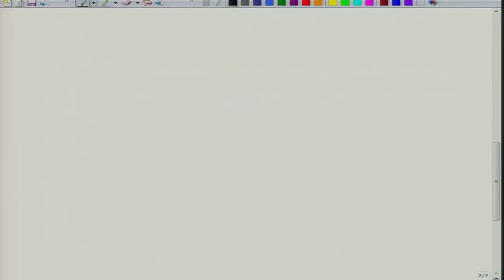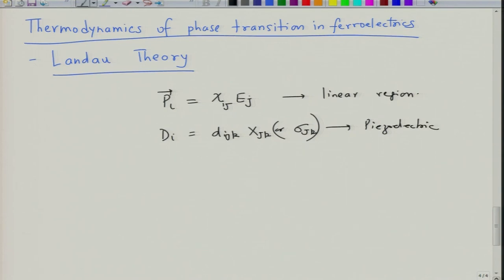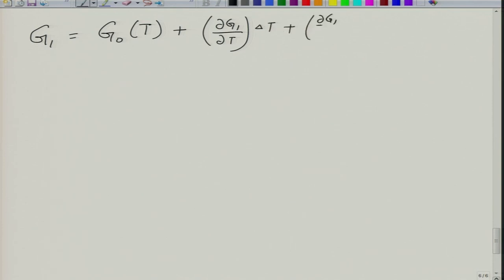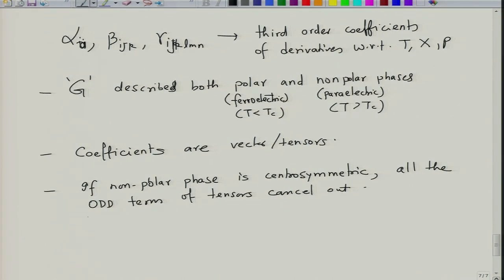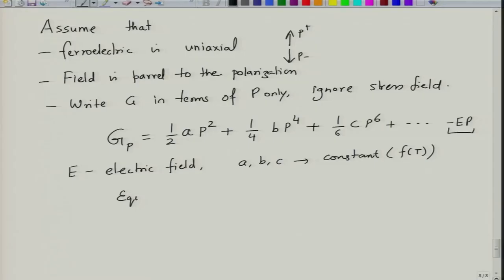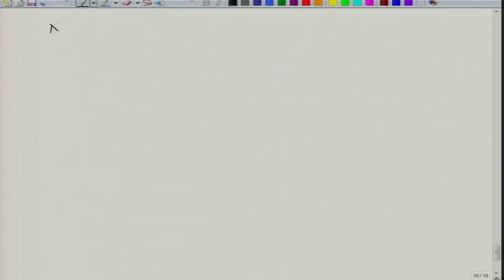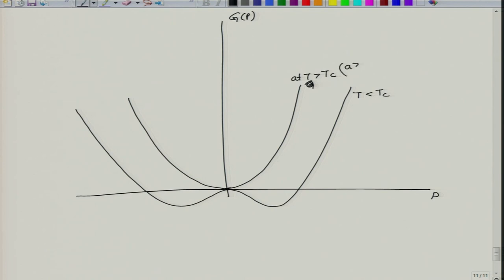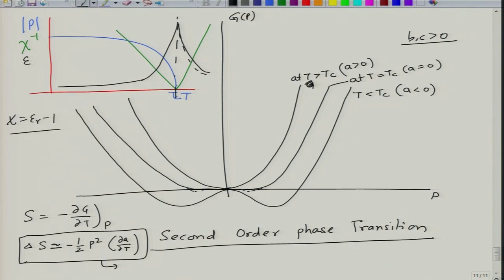Thermodynamics of Phase Transition in Ferroelectrics